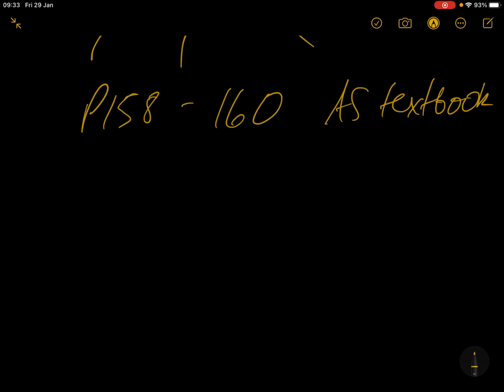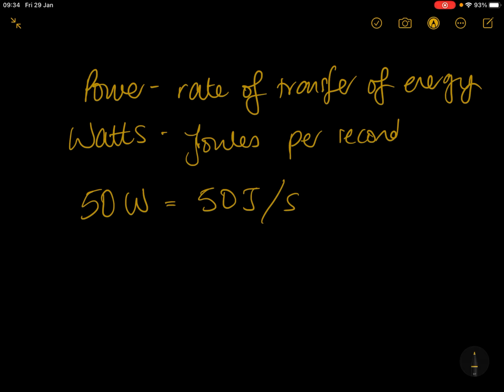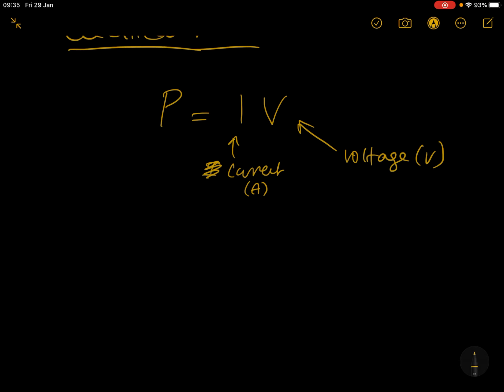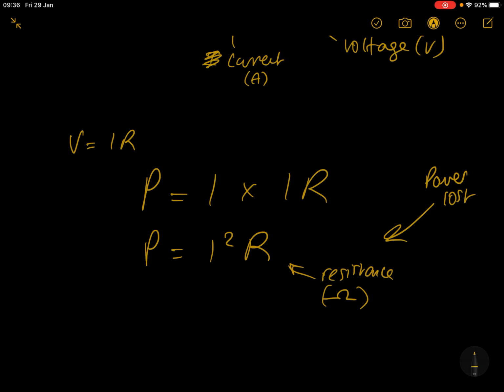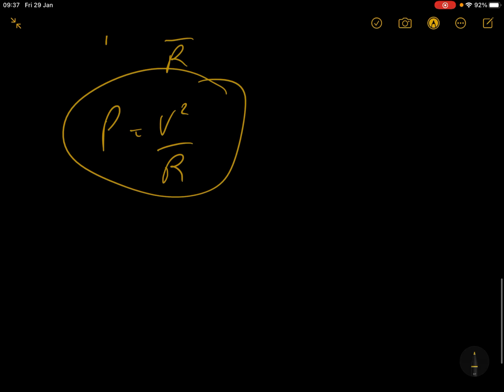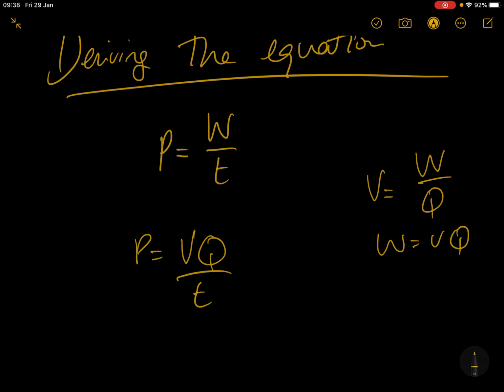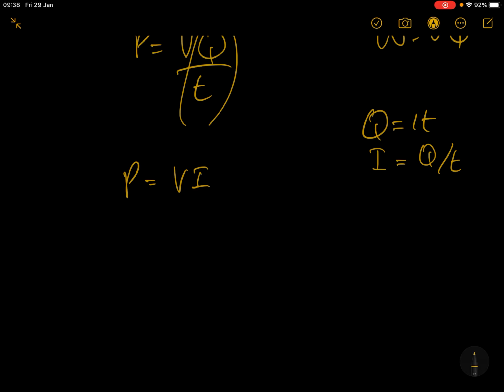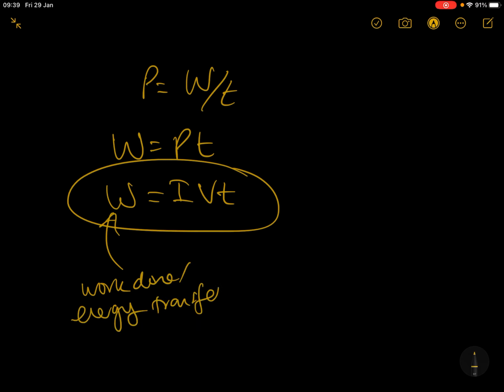29 January 2021